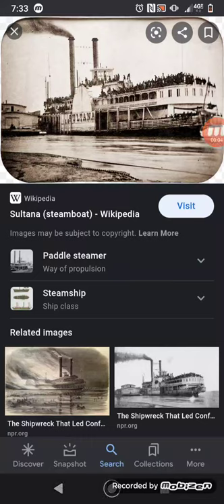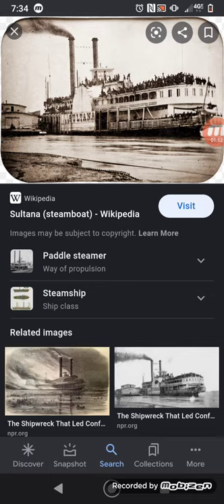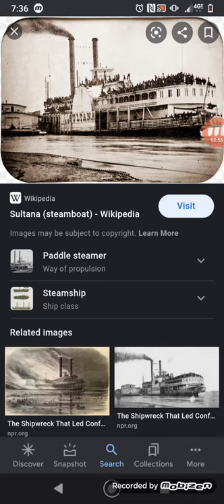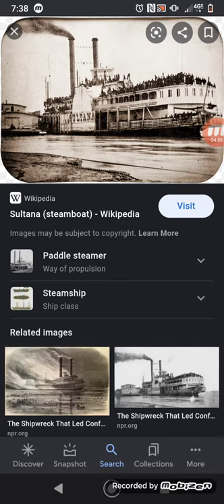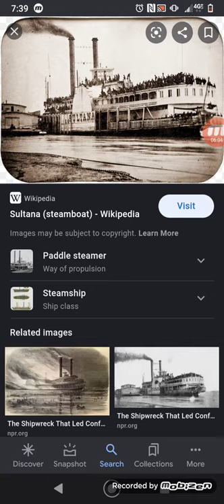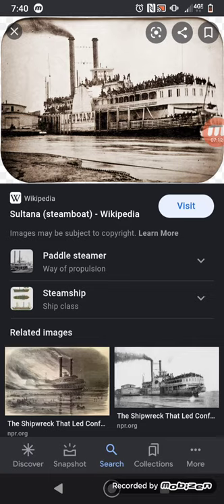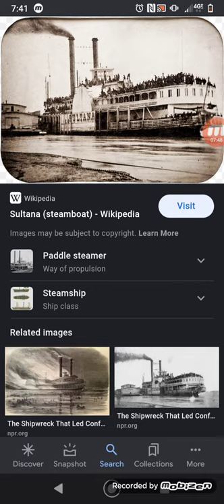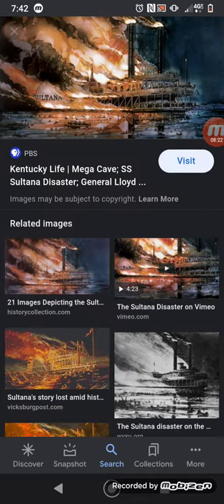SS Sultana the forgotten tragedy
The ss Sultana a, steamship explosion overshadowed by the assassination of abraham lincoln, may all the soldiers sailors women and children rest in peace.